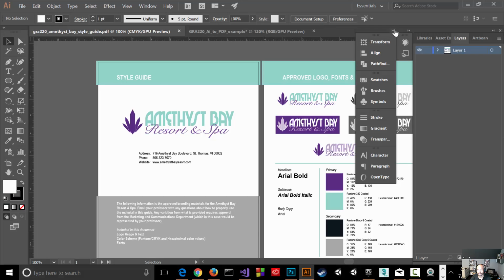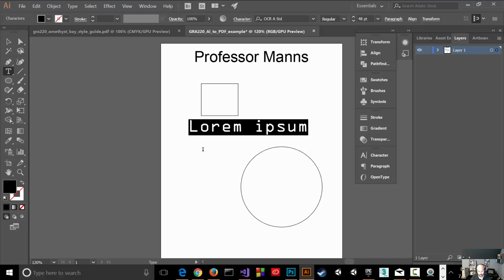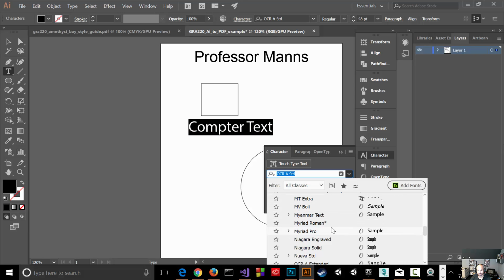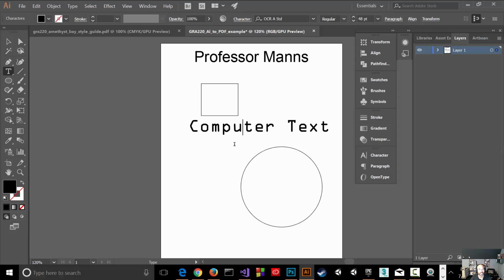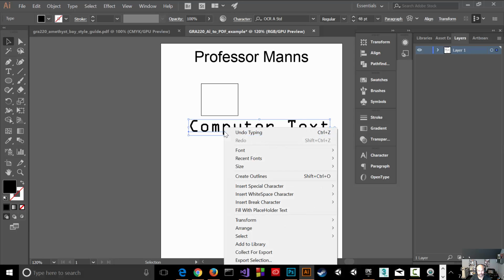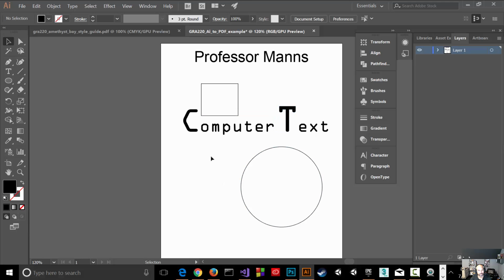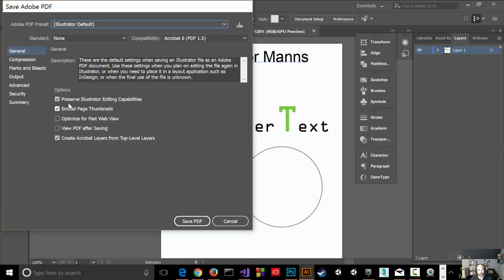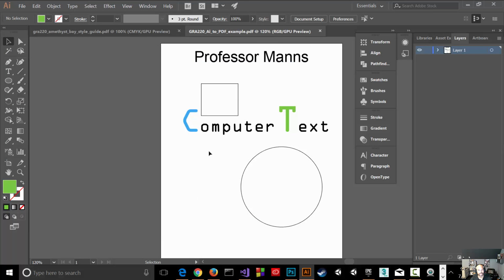Logo from PDF file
Discussing Ai vectorizing of text and saving file to PDF format.